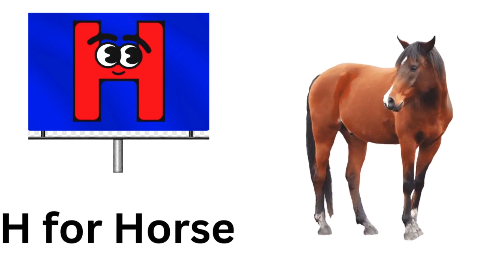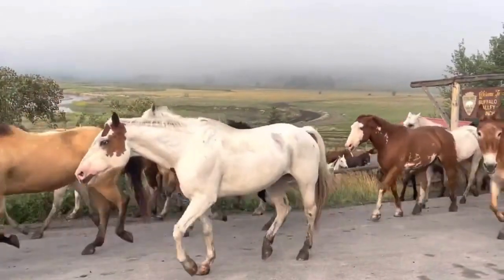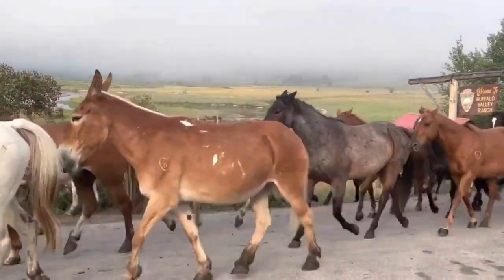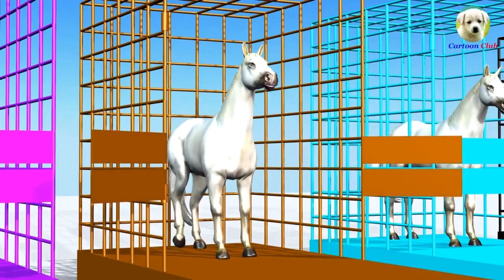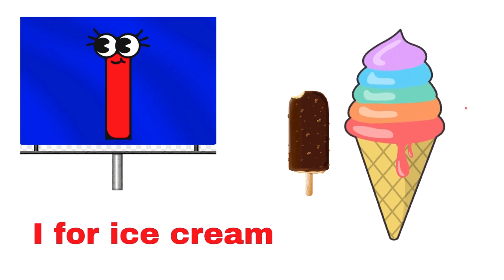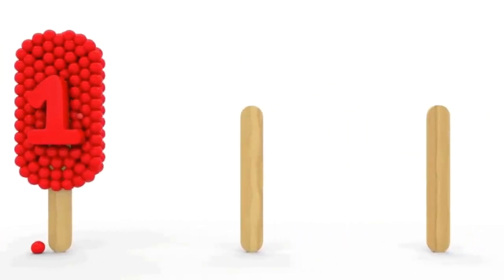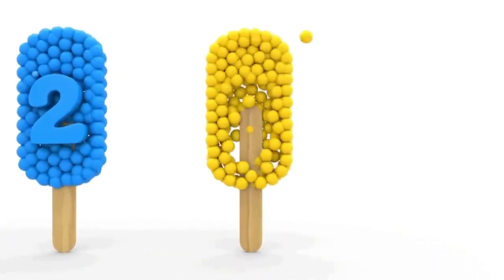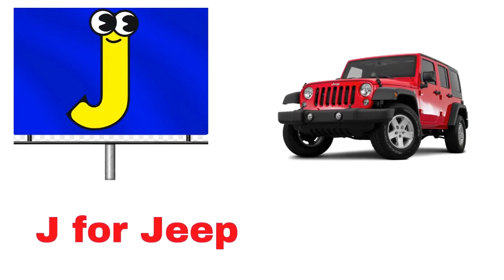A for apple b for ball,abcd, phonics song, abc alphabet, kids class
Hello, cute babies. Welcome to my  "JR ABC KIDS TV"  Channel.

Your query:

abc 123
color song
123 song
numbers song
abcd
abc song
abc
abcd abcd
a se anar
colour
colours name

abc
abc song
abcd
english alphabet
alphabet for kids
abc alphabet
alphabet songs
alphabet sounds
toddler songs
toddler learning
123 numbers song
number song for kids
counting numbers
toddler songs
toddler learning

a for apple,b for ball,c for cat,english alphabet,phonics sound,
abcd,a for apple b for ball,learn english alphabet,abcdefg,
a for apple b for ball c for cat,a for apple nursery rhymes,
a for apple with picture,a for apple a to z,a to z alphabet,
a for apple kids learning video,a for apple english video,
a for apple song,a for apple cartoon video,kids study video,
educational channel,english alphabet chart,phonics song,
Hindi English Pathshala,chu chu tv,